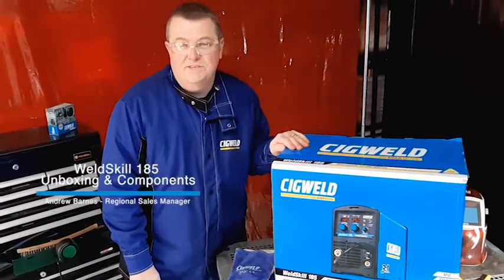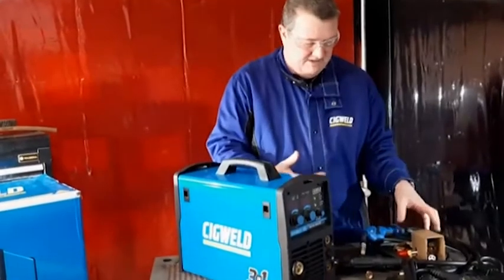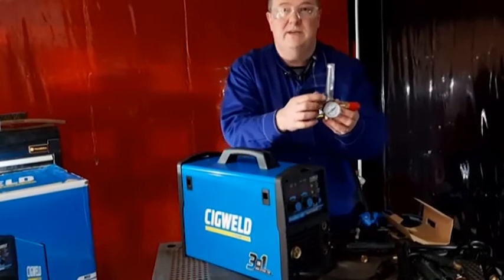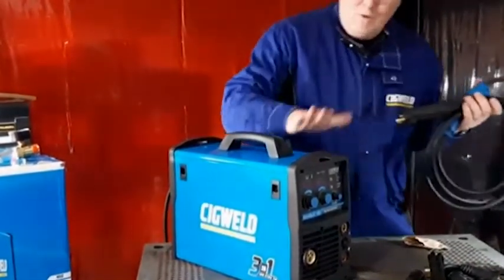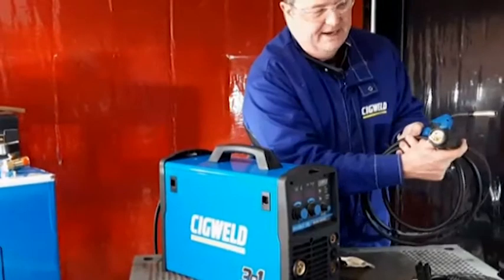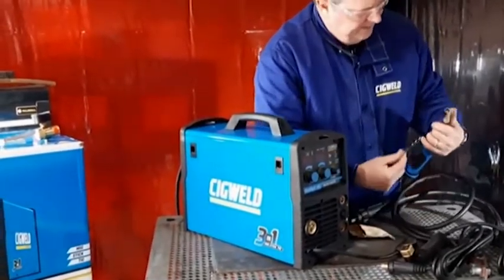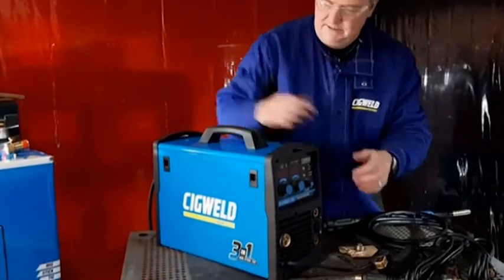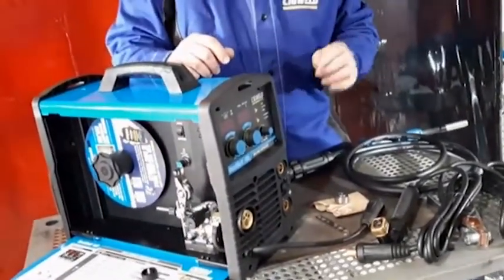WeldSkill 185: Unboxing & Components - Part 1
Cigweld's Andrew Barnes talks about the contents of WeldSkill 185 box and its components